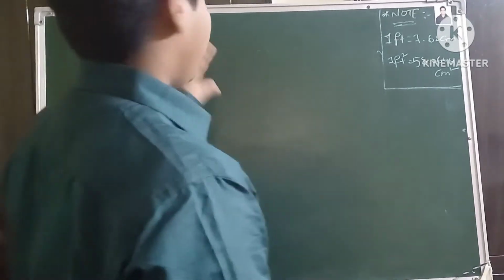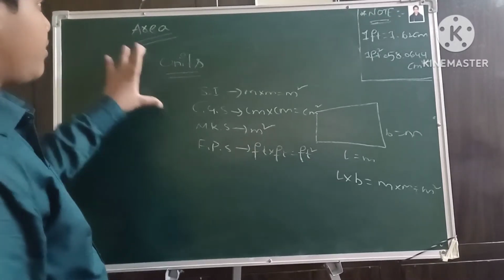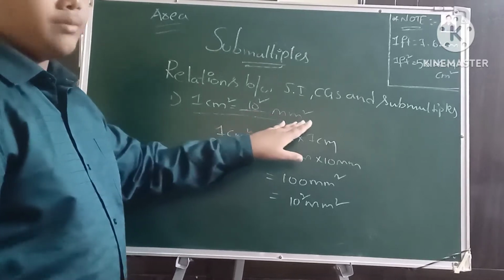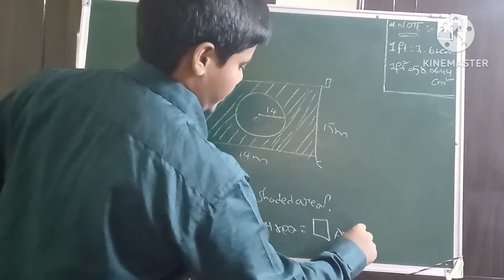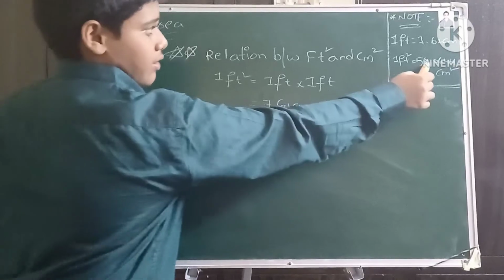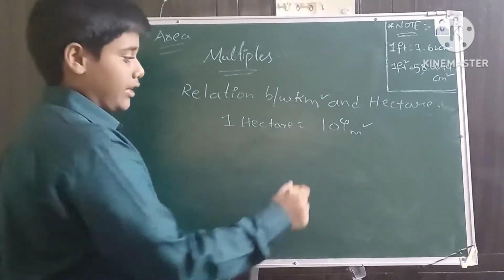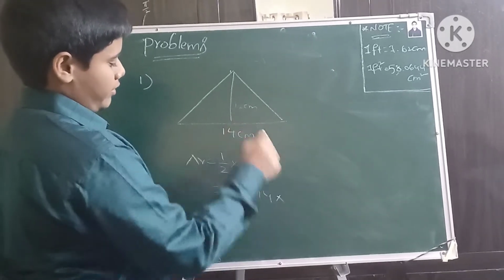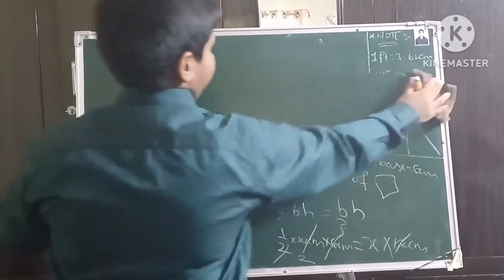AREA OF MEASUREMENT IN PHYSICS, CLASS 7#NEWVEDIO#LIKE#SHARE#SUBSCRIBE#